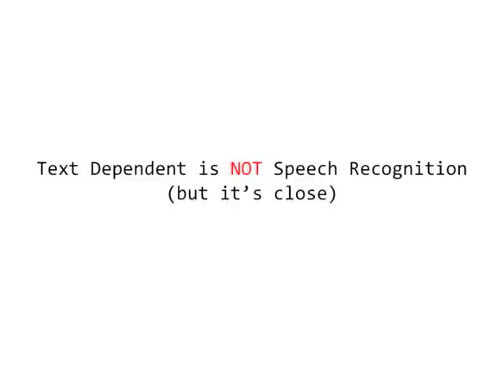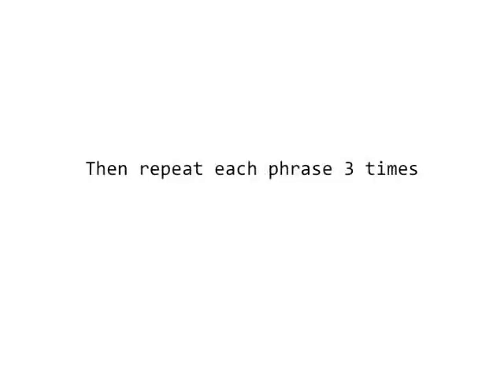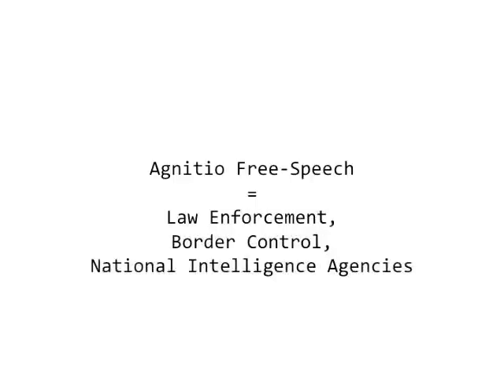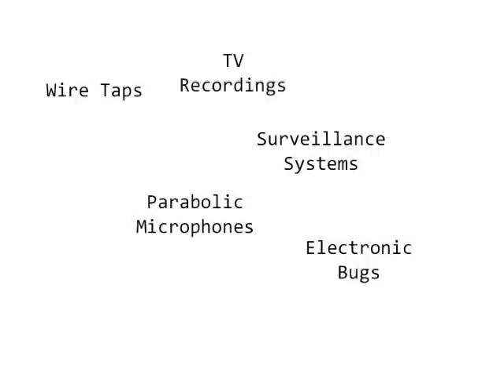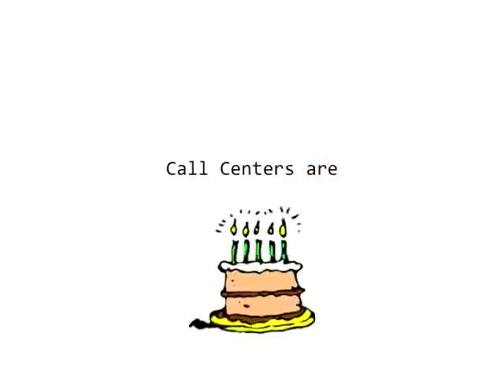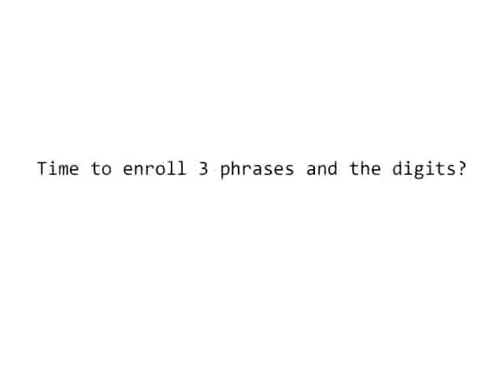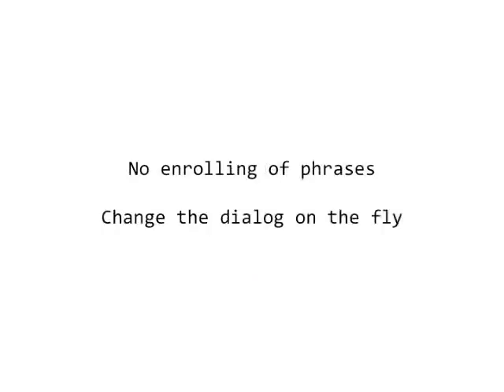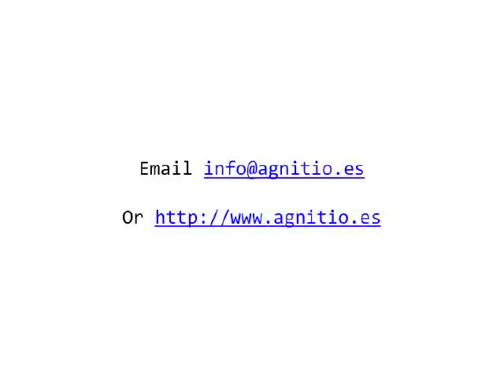Understanding KIVOX Free-Speech Verifier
A quick primer on Agnitio's KIVOX Free-Speech Verification Solution